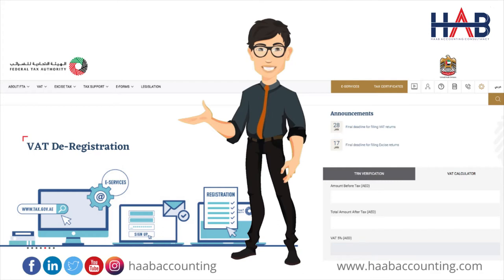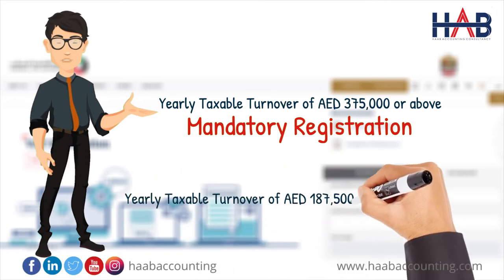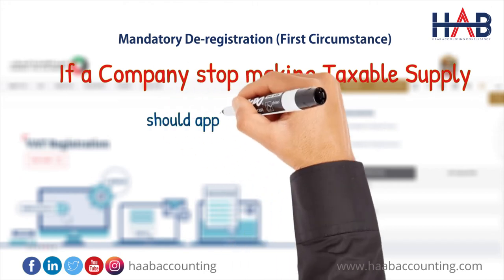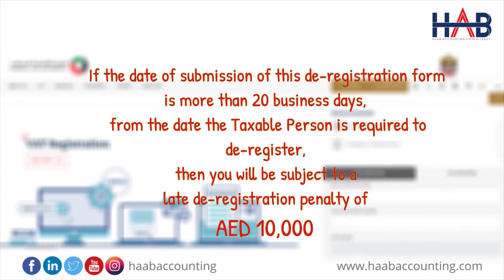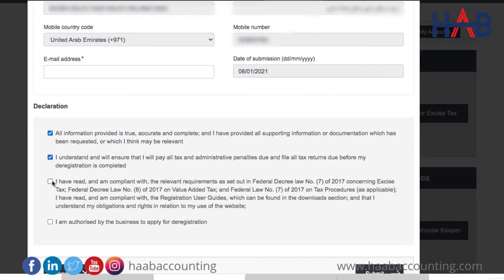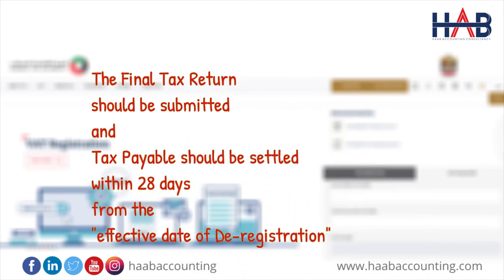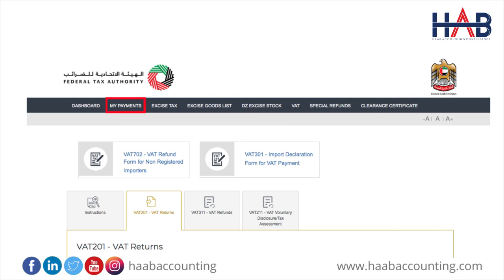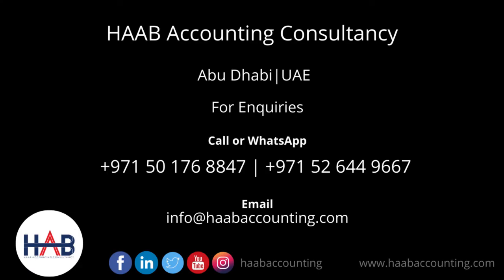VAT De-registration Process in UAE | How to apply for VAT De-registration?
In this Video, we will discuss about, what is VAT De-registration, what are the circumstances where it's mandatory, When should do de-registration and how to apply for de-registration.

Tax De-registration means de-activation of the registration and the VAT number of the taxable person, from Federal Tax Authority. Tax de-registration can be applied by a person registered under VAT or it can be done by the FTA on finding that a person meets the conditions for de-registration.

Like VAT registration, De-registration also classified in to two:
Mandatory De-registration, and
Voluntary De-registration

If the date of submission of this de-registration form is more than 20 business days from the date the Taxable Person is required to de-register then you will be subject to a late de-registration penalty of AED 10,000.

Time Stamps
00:00 Introduction on VAT De-registration
0:54 What is vat deregistration?
1:04 VAT registration thresholds
1:56 VAT De-registration classifications
2:10 Mandatory deregistration, first circumstance
2:36 Mandatory de-registration, second circumstance
3:09 Voluntary De-registration
3:27 VAT De-registration Penalty
3:44 How to apply for VAT de-registration
5:39 Final VAT Return
6:10 Example for Final VAT Return